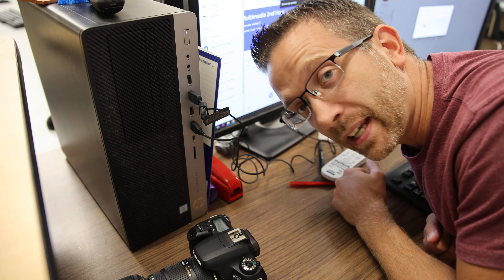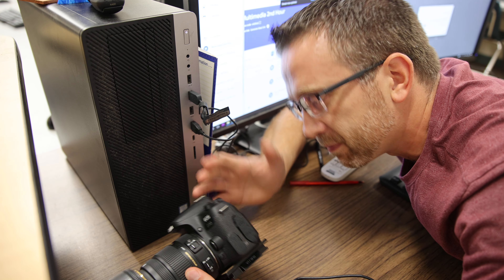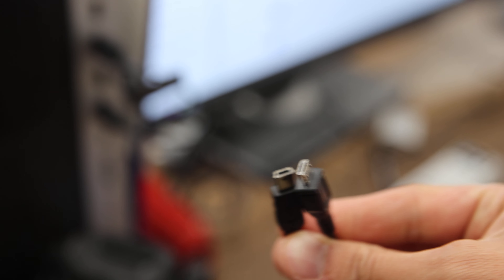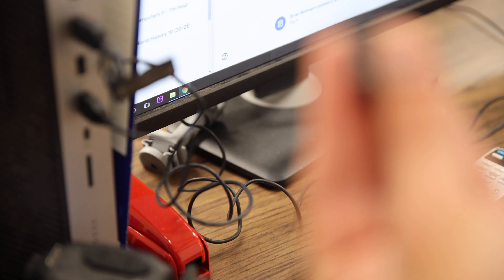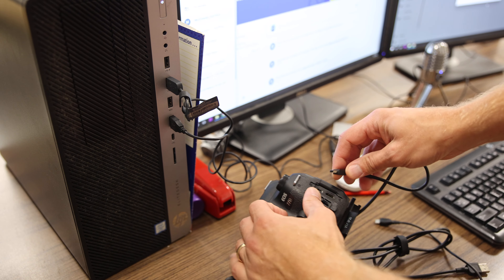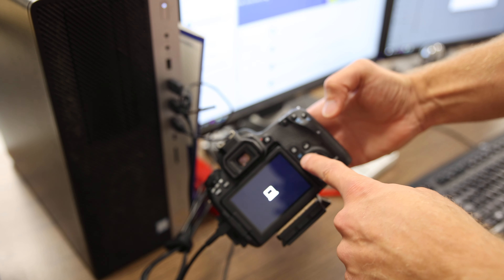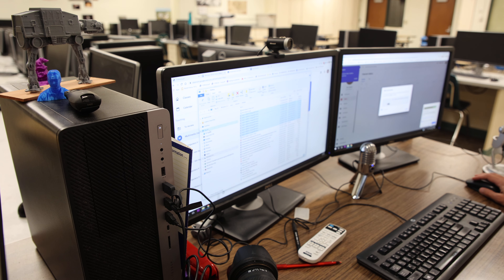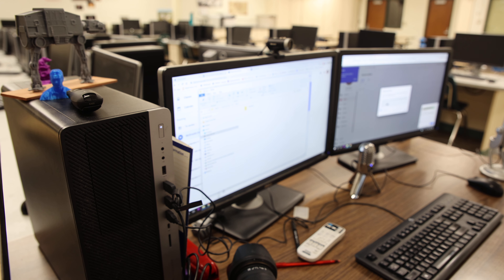How to connect your Canon Camera to your computer